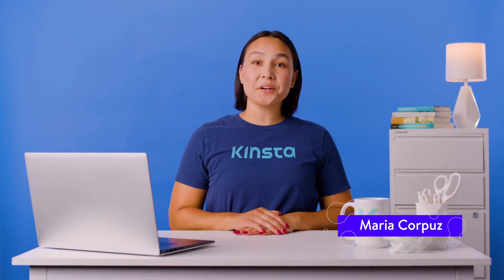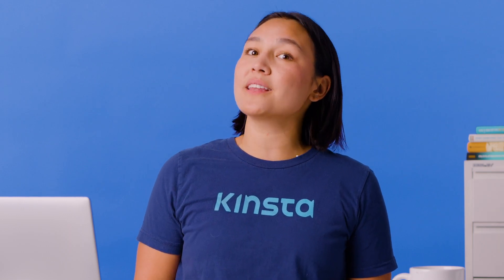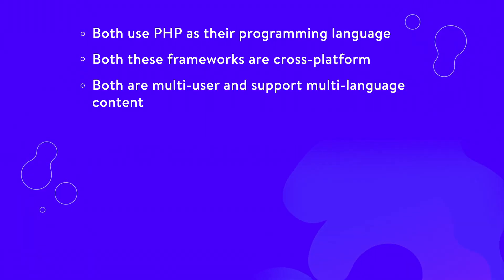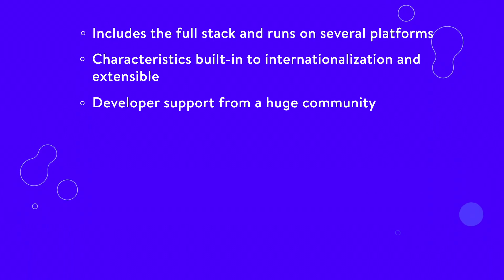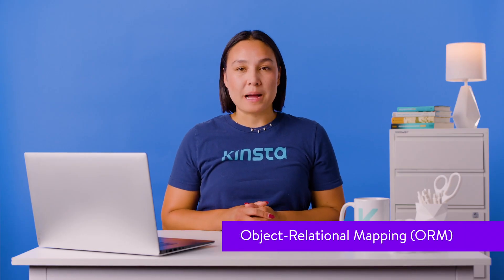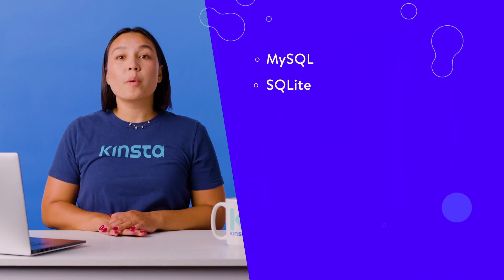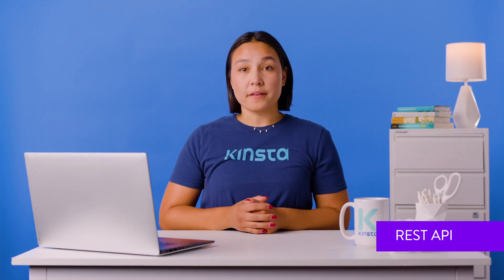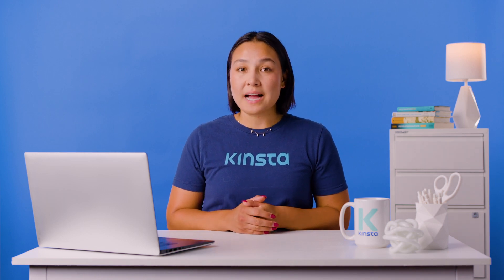Symfony vs Laravel: Head-to-Head Comparison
If you're building a complex app with custom solutions, then go with Symfony. But if you're looking for an easy-to-use platform with built-in features, Laravel is the way to go! 😉 Tune in! 🤓

PHP frameworks are always a popular choice when it comes to web development.

While there are many PHP frameworks, Symfony and Laravel are known as two of the best. Both frameworks are fast, secure, and convenient tools to create web applications quickly.

If you’re considering either of these frameworks for your next project, you should know the advantages and disadvantages of both Symfony and Laravel before making your final decision.

In this video, we’ll present a fair comparison of two of the most robust PHP frameworks out there: Symfony vs Laravel.

🕘Timestamps

0:00 Intro
0:51 Similarities
1:27 Popularity and Job Market
2:12 Learning Curve
2:31 Performance
2:50 Modularity and Scalability
3:33 Security
3:53 ORM
4:16 Database Migration
4:51 Support and Community
5:15 Which Should You Choose?

📚 Resources